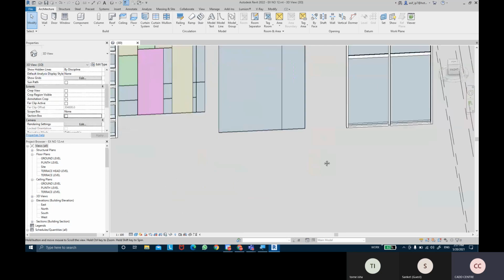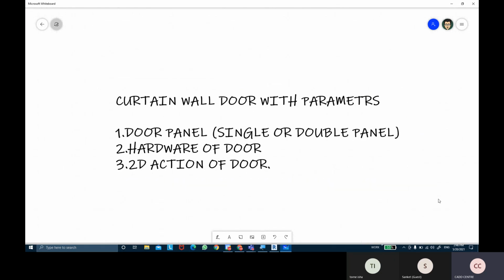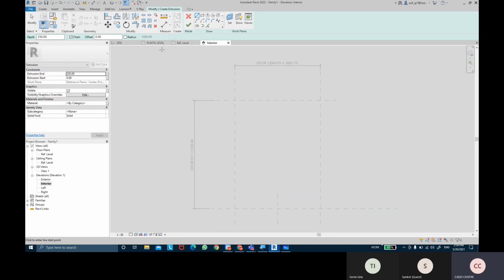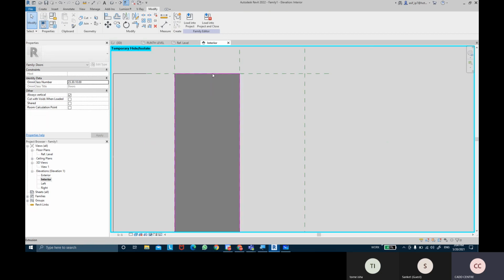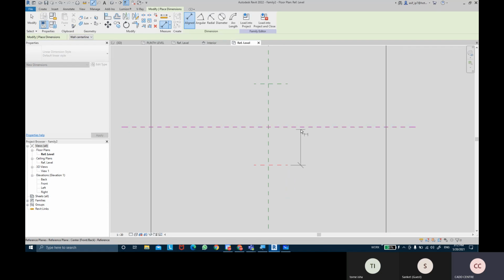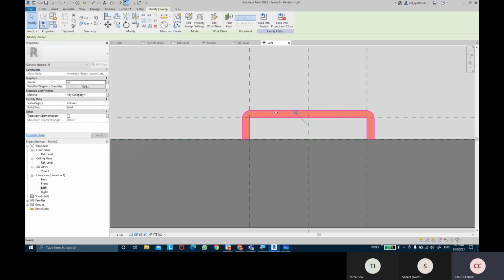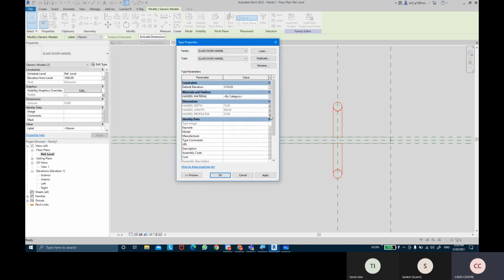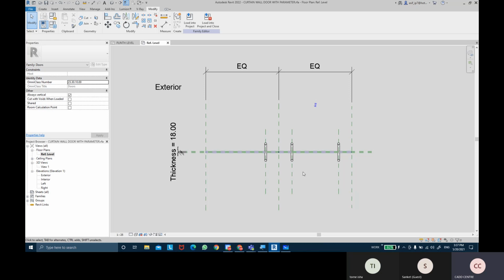REVIT ARCHITECTURE DAY 12